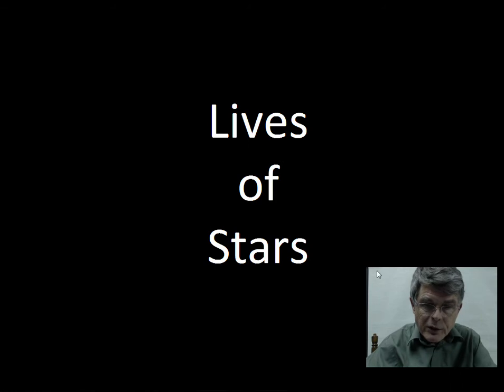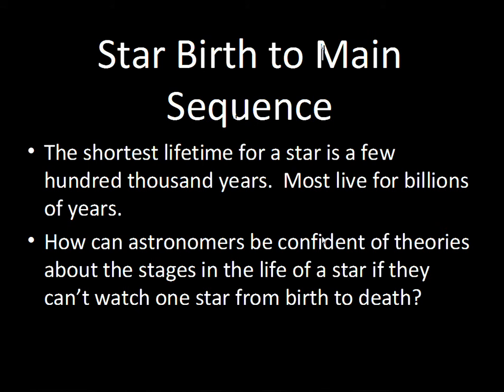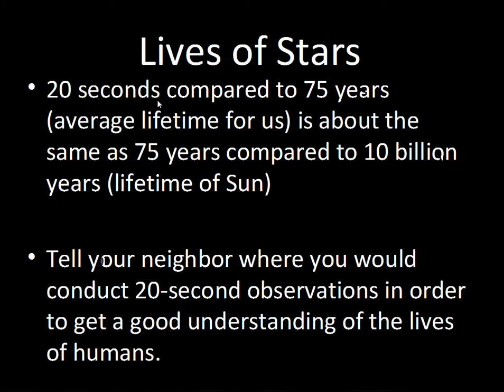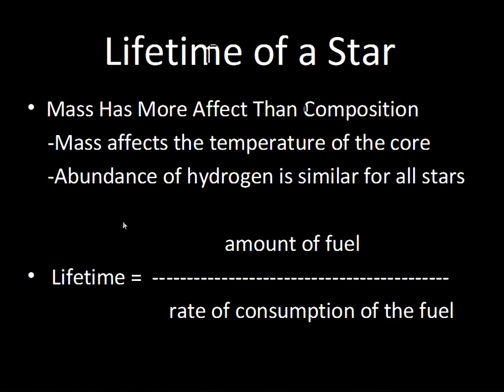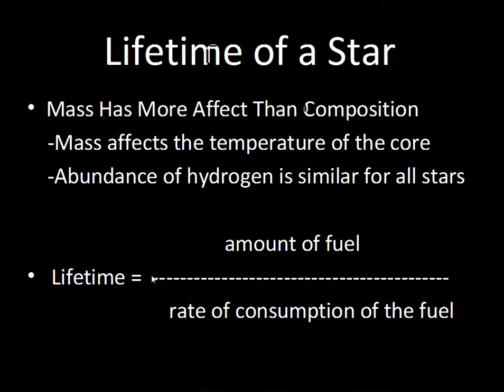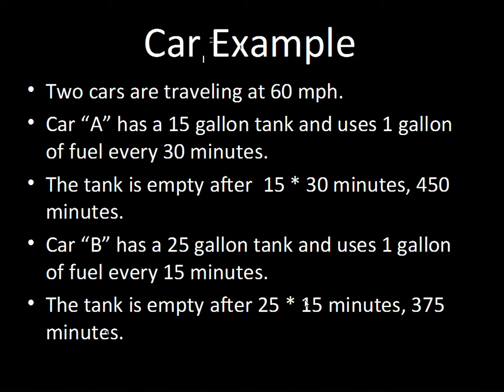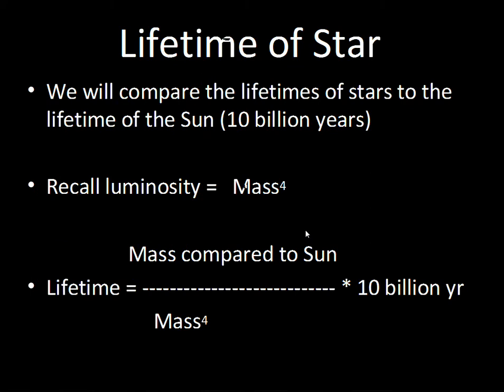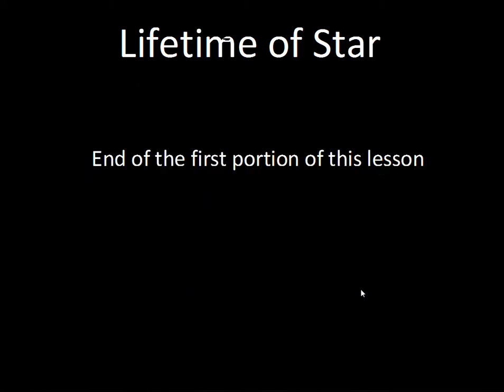Lifetime of a Star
This video discusses a simple calculation for the lifetime of a star based on its mass and an approximation for the Luminosity (mass to the 4th power instead of mass to the 3.5 power). I use this approximation to make the calculation easier for students who are not proficient with calculations.  This material relates to Chapter 13 of astronomynotes.com. Introductory Astronomy 102